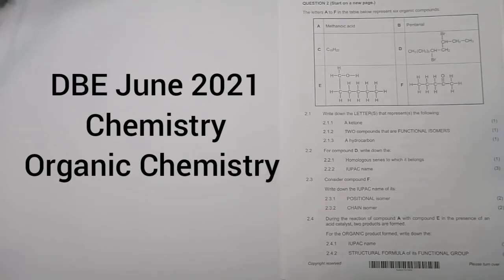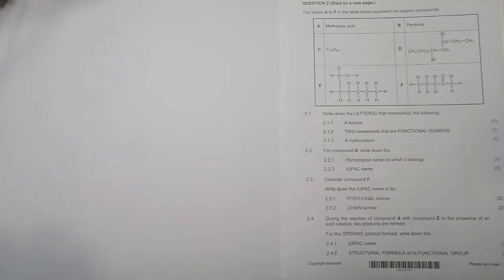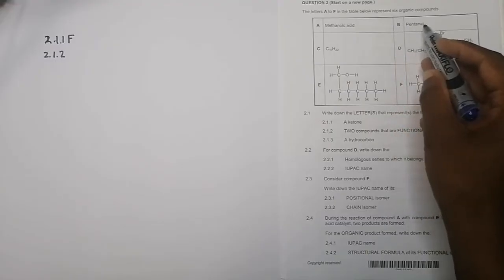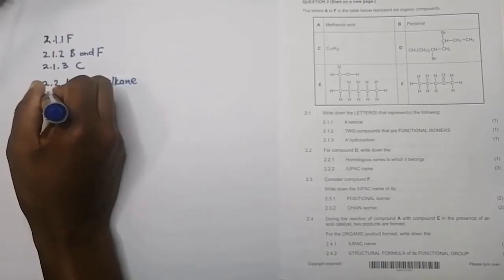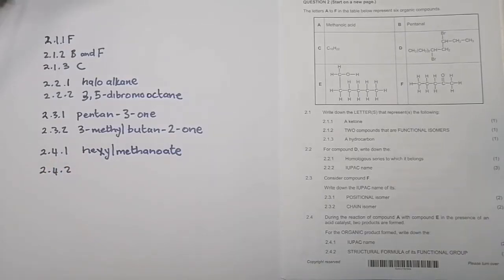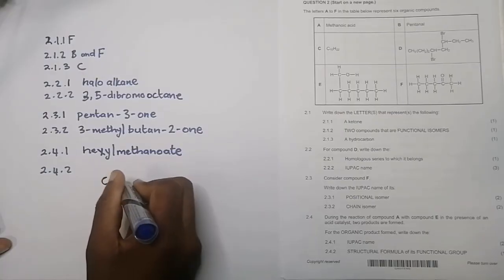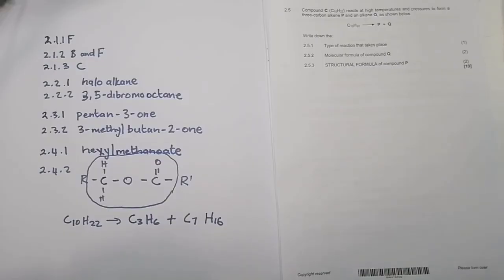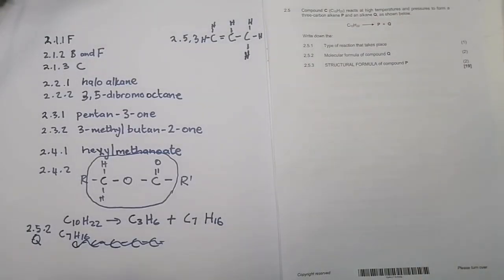Chemistry | Organic Chemistry | DBE June 2021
Revision of Organic Chemistry made really simple